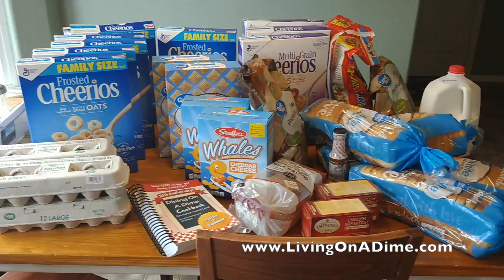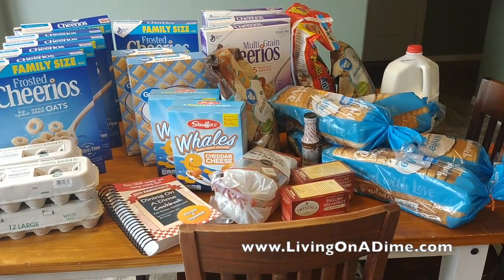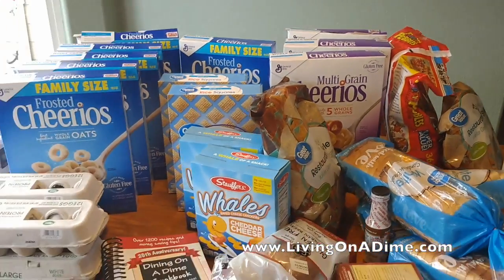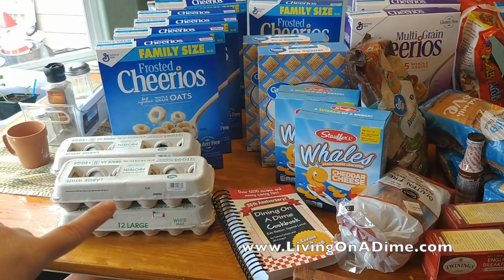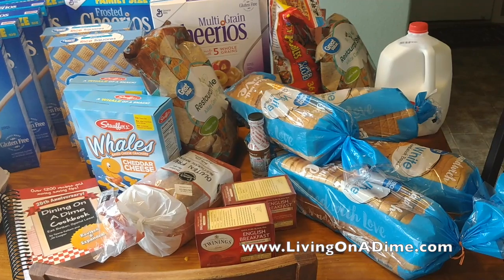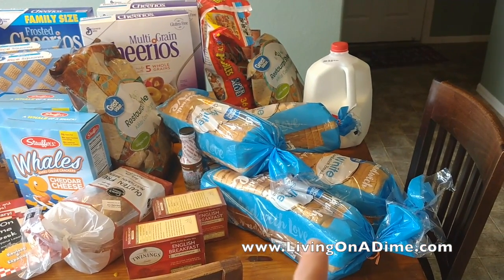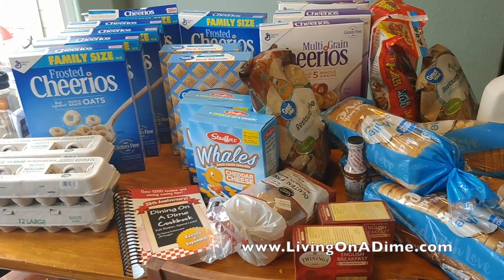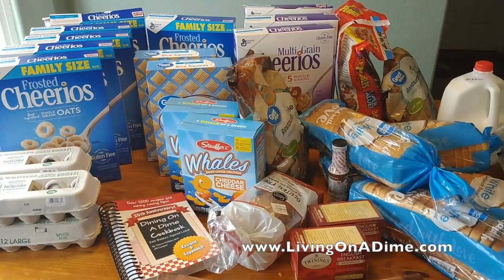What did I buy?? Great Deal Cereal!!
What Did I Buy? Great Cereal Deal!

Today I am showing what I bought for groceries this week!

When you order something from Amazon with this link, a small portion goes to us, and we use it to bring you more recipes tips and ideas!

1 Corinthians 6:9-10